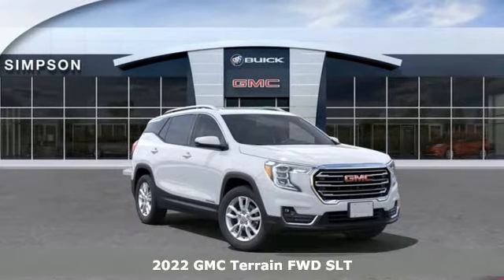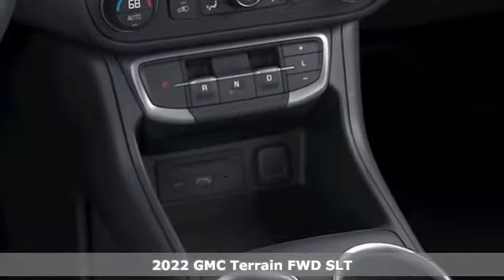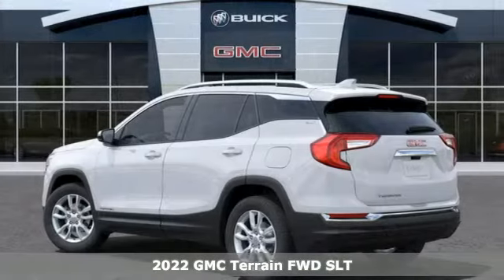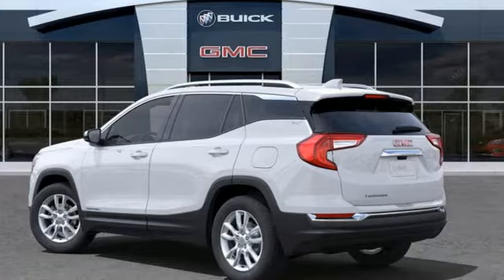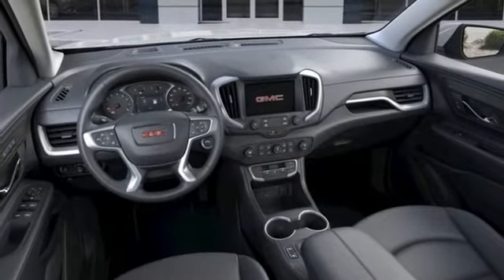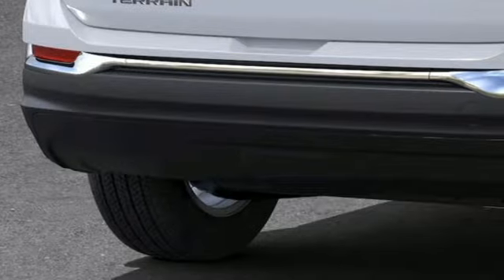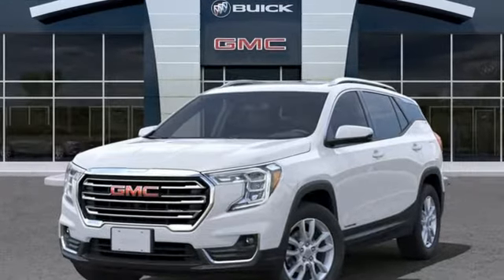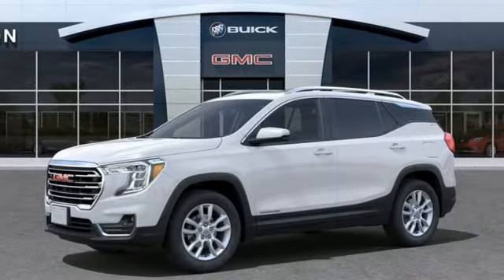New 2022 GMC Terrain Cerritos CA Buena Park, CA #125337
Year: 2022
Make: GMC
Model: Terrain
Trim: SLT
Engine: 1.5L DOHC
Transmission: 9-Speed Automatic
Color: White
Interior: Jet Black
Stock #: 125337
VIN: 3GKALPEV1NL125337
Summit White 2022 GMC Terrain 1.5L DOHC 25/30 City/Highway MPGbrbrSLTbrbrAll Roads Lead to Simpson.

Address:
6600 Auto Center Drive